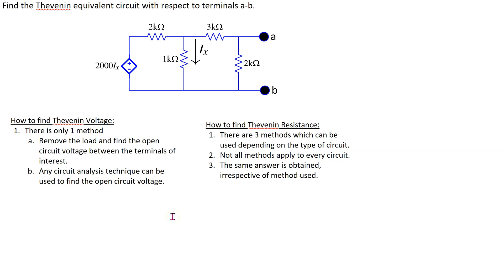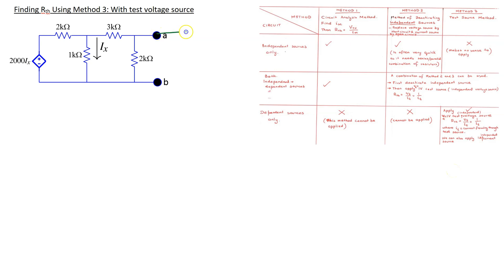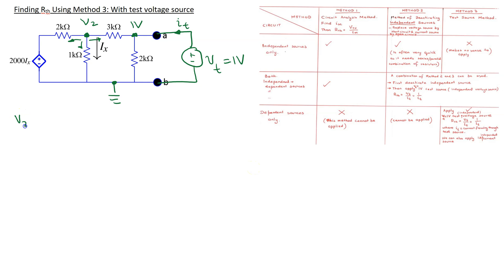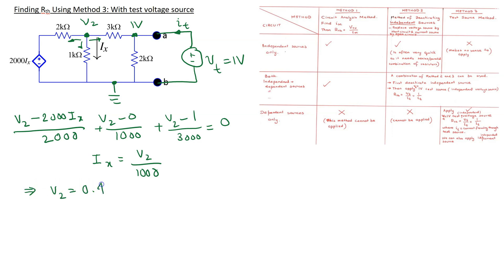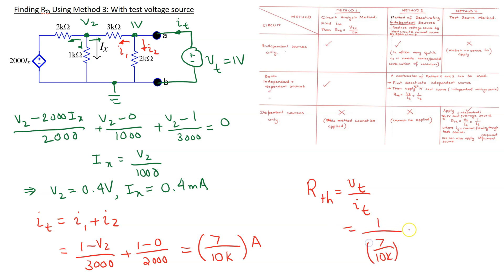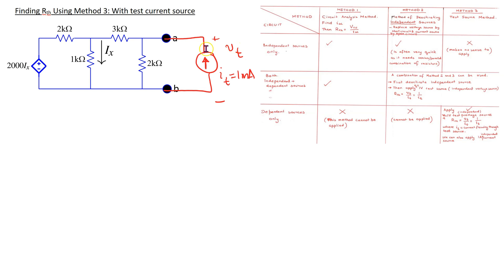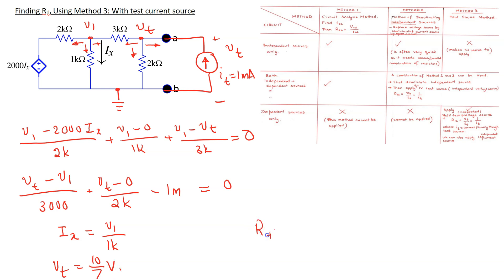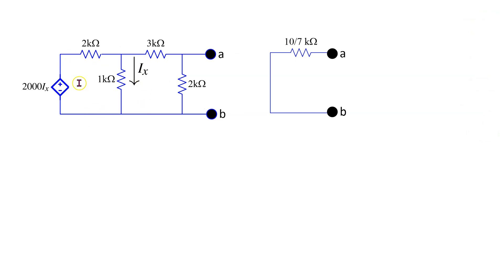Thevenin Equivalent - Example 5 Circuits Containing Dependent Sources Only (+ve Rth)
This video shows how to find the Thevenin equivalent resistance of a circuit containing dependent sources only. The Thevenin equivalent voltage is 0 V by definition. The Thevenin resistance is found using different methods. The Thevenin resistance has a +ve value for this example.

It has the following chapters:
(00:00) [1] Introduction
(00.54) [2] Rth using test source method with test voltage source (method 3)
(05:18) [3] Rth using test source method with test current source (method 3)